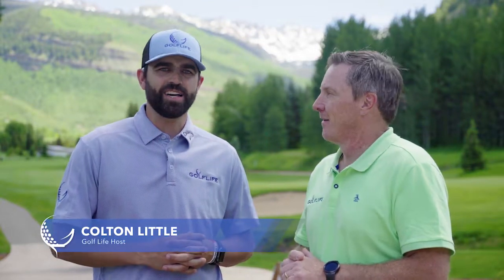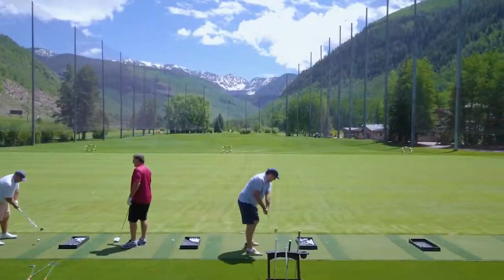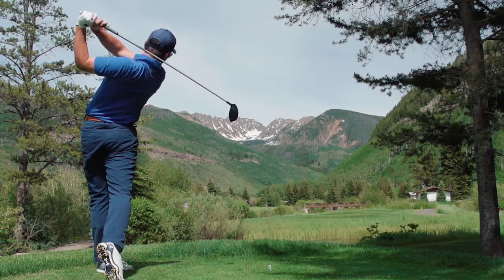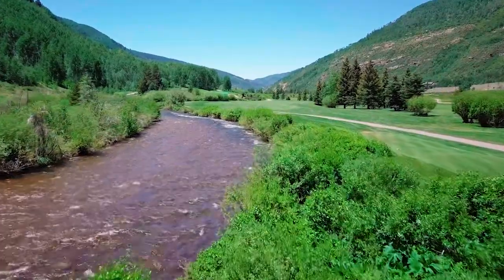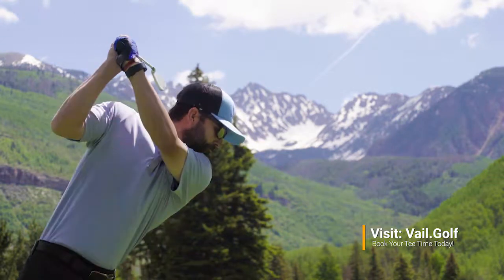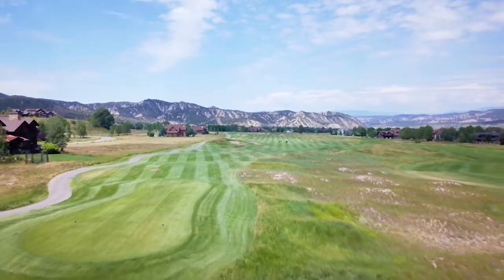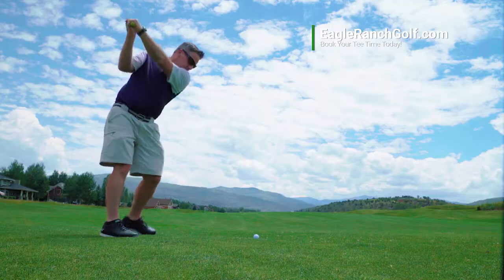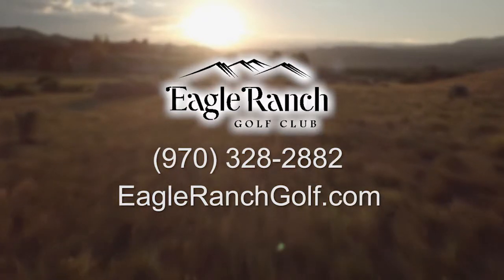BEST GOLF COURSES IN VAIL VALLEY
Golf Life headed up to the Rocky Mountainsand Vail Valley to show you two amazing golf courses in Colorado. Learn more about the Vail Golf Club and Eagle Ranch Golf Club!